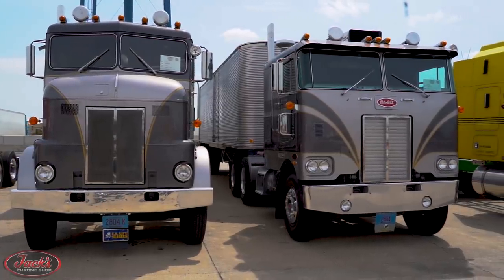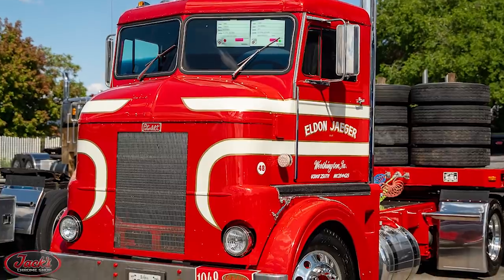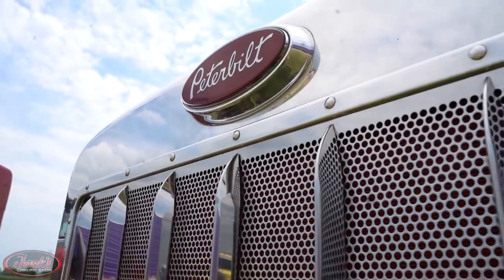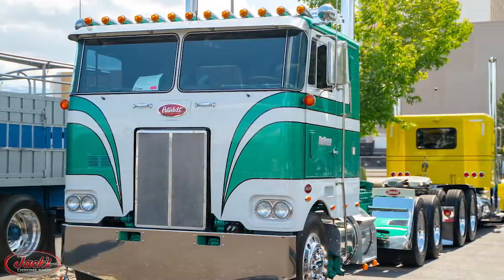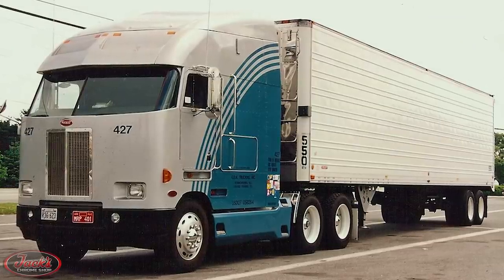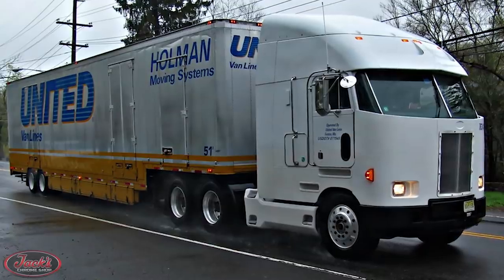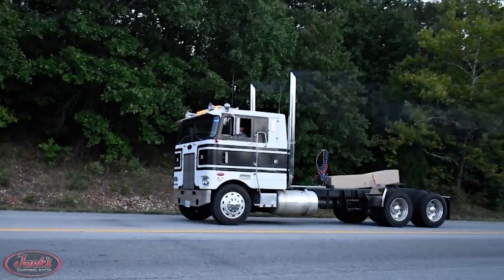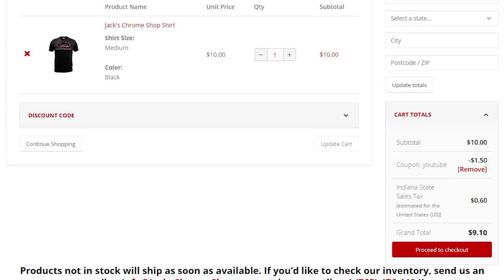History of Peterbilt Cabovers | Truck History Episode 13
Hello there Jack's Chrome Fam!! Happy Monday and also Happy Veteran's day to you all! Today we are bringing you episode #13 of Truck History, featuring the History of Peterbilt Cabover engine trucks. We take you all the way back to 1941 with Peterbilt's first cabover engine truck, all the way up through the beloved 352 and 362 models. Enjoy!